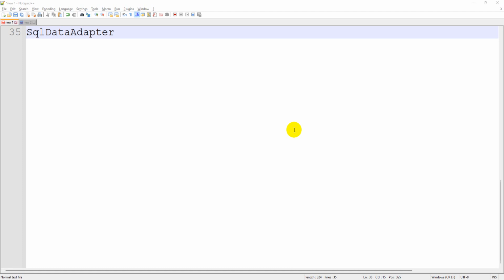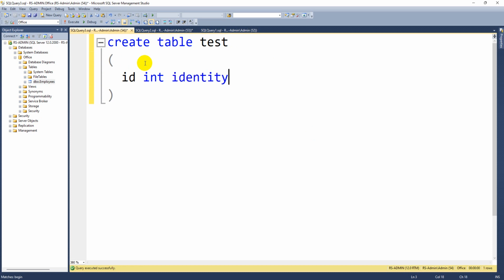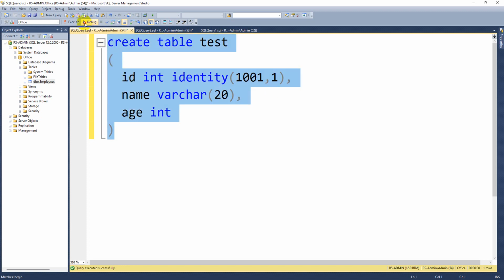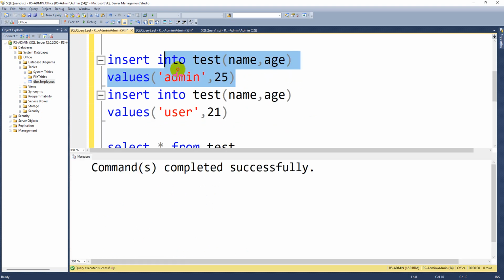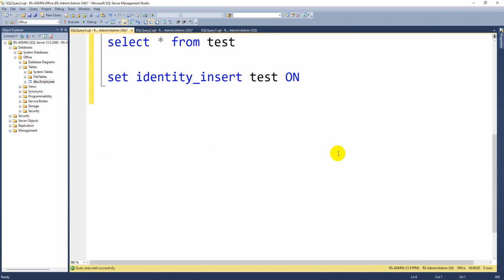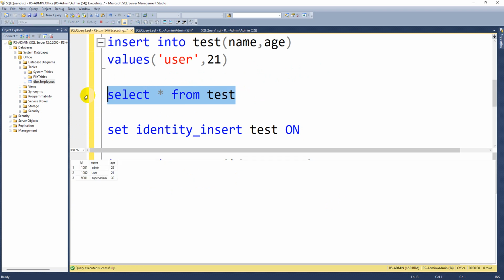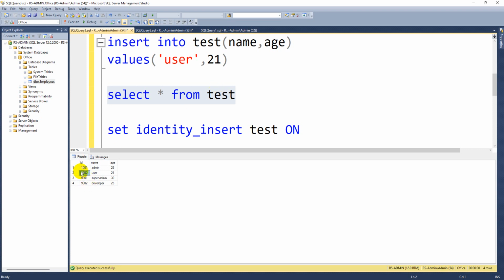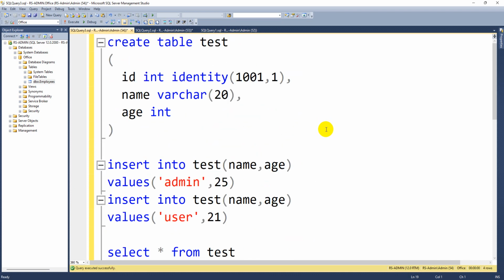Auto Increment Column in SQL Server | Identity Column in SQL Server | DotNet Academy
Welcome to DotNet Academy, your trusted source for mastering C#.NET programming! In this video, we'll delve into the concept of Auto Increment in SQL Server and explore its implementation for generating unique and sequential values in your database tables. If you're a C#.NET developer looking to understand the ins and outs of Auto Increment in SQL Server, this tutorial is perfect for you.

Auto Increment is a crucial feature in SQL Server that simplifies the generation of unique and sequential values for primary keys or other columns in your database tables. In this comprehensive guide, we'll demystify Auto Increment and equip you with the knowledge and skills to leverage this powerful mechanism effectively.

Here's an overview of what you can expect from this tutorial:

Introduction to Auto Increment:

Understanding the purpose and benefits of Auto Increment in SQL Server.
Overview of the scenarios where Auto Increment is commonly used.
Exploring the different data types that support Auto Increment.
Creating Auto Increment Columns:

Creating tables with Auto Increment columns using T-SQL syntax.
Configuring the starting value, increment, and seed for the Auto Increment sequence.
Understanding the impact of Auto Increment on primary key constraints.
Retrieving Auto Increment Values:

Understanding how to retrieve the generated Auto Increment values.
Exploring the SCOPE_IDENTITY() and @@IDENTITY functions.
Leveraging OUTPUT clause and IDENTITY_INSERT option for more advanced scenarios.
Modifying Auto Increment Columns:

Handling scenarios where you need to modify existing Auto Increment columns.
Altering the properties of Auto Increment columns using ALTER TABLE statements.
Considerations and best practices when modifying Auto Increment behavior.
Resetting Auto Increment Values:

Managing the reset of Auto Increment values in your tables.
Understanding the implications of resetting Auto Increment values.
Implementing techniques to reset Auto Increment values when needed.
Working with Identity Columns in C#:

Understanding how to work with Auto Increment values in C# applications.
Retrieving and manipulating identity values when inserting records.
Handling scenarios where explicit values need to be assigned to Auto Increment columns.
Best Practices and Considerations:

Discussing best practices for working with Auto Increment in SQL Server.
Handling concurrency and identity generation in multi-user scenarios.
Considerations for performance optimization and data integrity.
By the end of this tutorial, you'll have a solid understanding of Auto Increment in SQL Server and be equipped with the knowledge and skills to effectively implement and manage this feature in your database tables. You'll have the confidence to generate unique and sequential values for primary keys or other columns in your C#.NET applications.

At DotNet Academy, we're dedicated to providing you with high-quality tutorials and resources to support your journey as a C#.NET developer.

Ready to demystify Auto Increment in SQL Server? Join us now on DotNet Academy and unlock the full potential of this essential database feature!